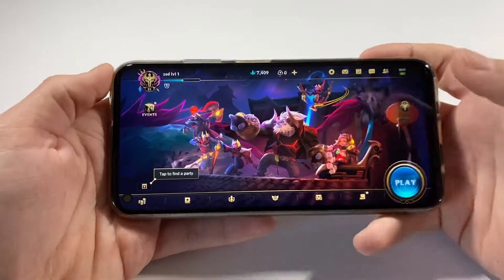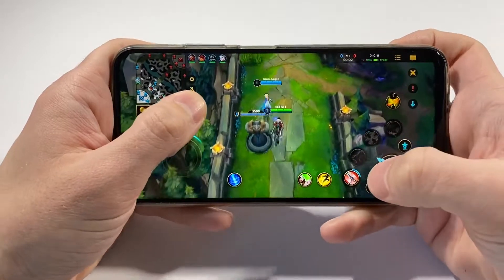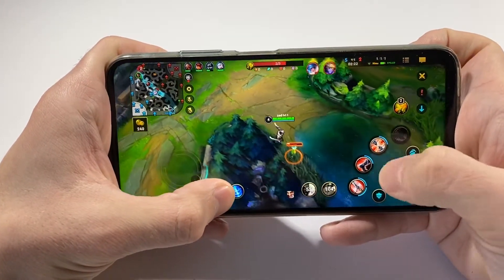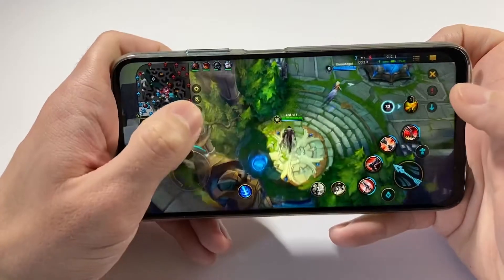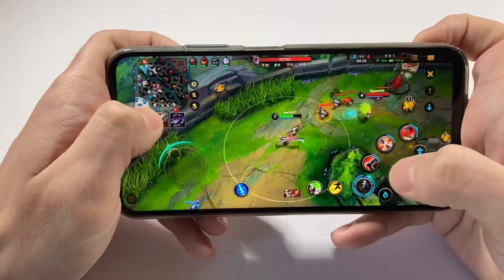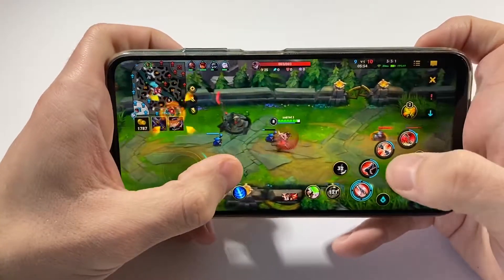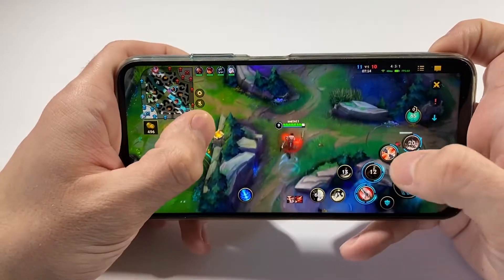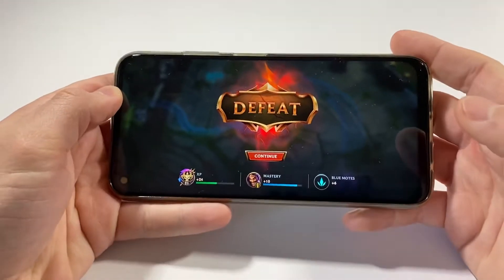Huawei P40 Lite League of Legends 60fps Test